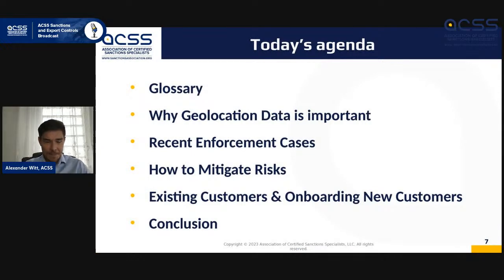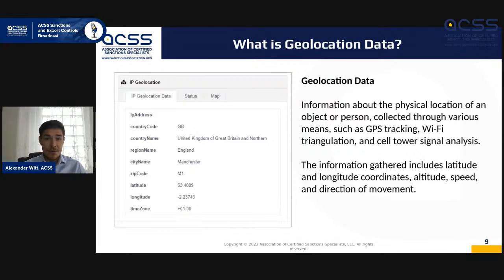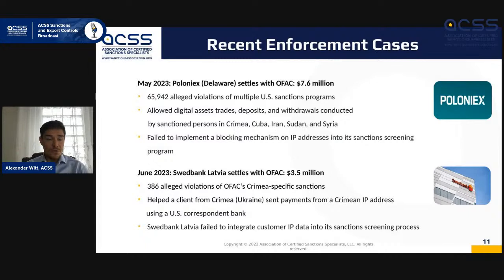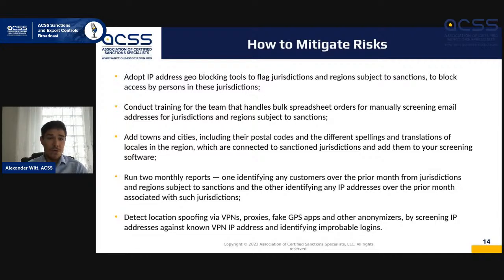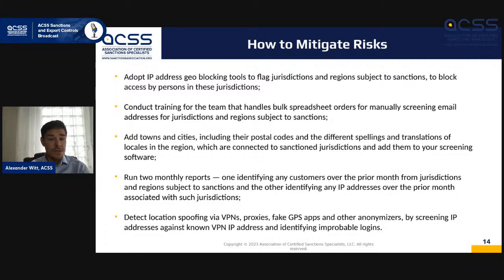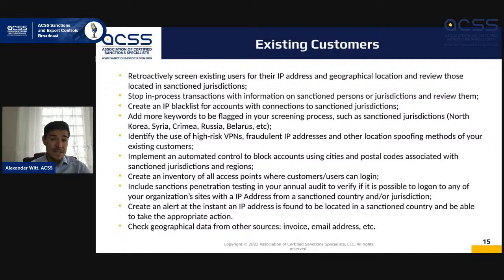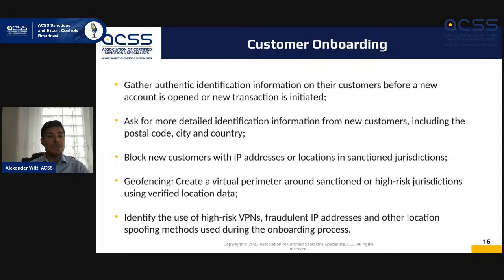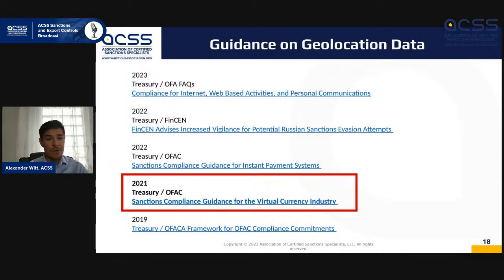ACSS Sanctions and Trade Controls Broadcast: Using Geolocation Data for Sanctions Compliance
📢 Join us next Monday 24 at 9 am ET for our Sanctions and Trade Controls Broadcast on "Using Geolocation Data for Sanctions Compliance" featuring speaker Alexander Witt CSS, Sanctions & Export Controls Consultant ACSS.

🌐 In this session, Alexander Witt will provide valuable insights into the effective use of geolocation data for sanctions compliance.

🗓️ Date: July 24, 2023
🕘 Time: 9 am ET
📍 Location: Live on LinkedIn, Twitter, and YouTube

This event is open to sanctions compliance professionals, industry leaders, and anyone interested in staying up-to-date with the latest trends in sanctions and export controls.
Don't miss out on this opportunity to expand your knowledge and enhance your compliance practices!